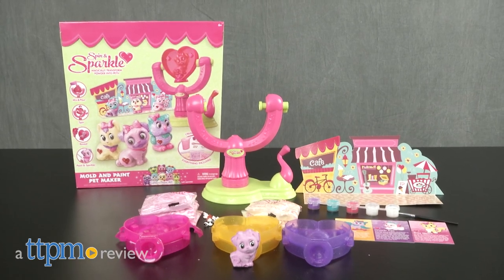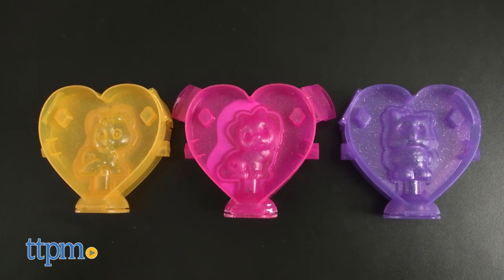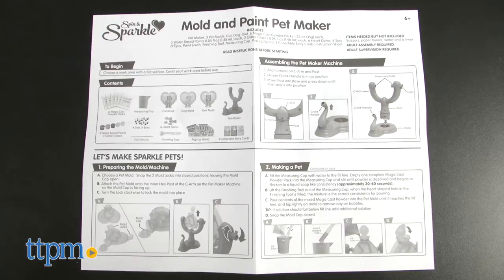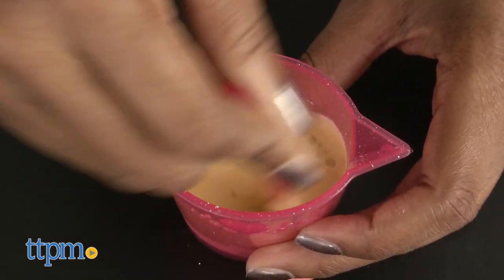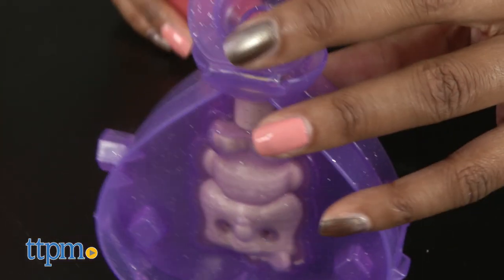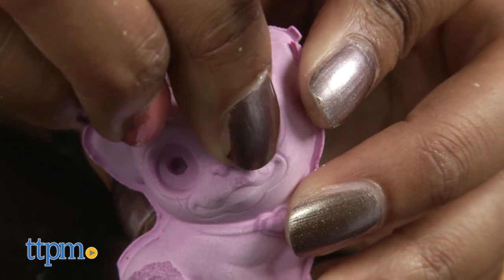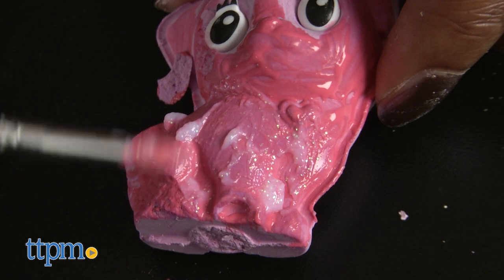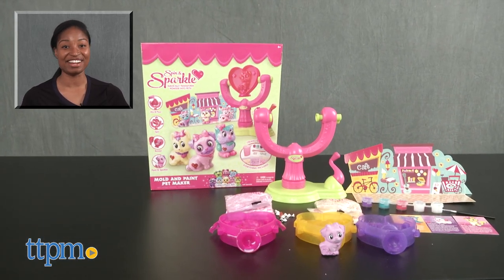Spin & Sparkle Mold and Paint Pet Maker from RoseArt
Transform powder into pets with Spin & Sparkle Mold and Paint Pet Maker by Rose Art. This set comes with all the tools needed to make six collectible sparkly pets. Once your pet is solid, painted, and sparkling, display and play with them in the Pop Up World. For ages 5 and up. For full review and shopping info

Product Info:
Spin & Sparkle Mold and Paint Pet Maker set comes with a Spin and Sparkle Pet Maker, three pet molds (cat, dog, owl), six Magic Cast Powder packs, six sets of eyes, glitter, gems, paint brush, finishing tool, measuring cup, pop-up world, three collectible story cards, and instructions. To make your sparkle pets: first assemble the pet maker machine. Then fill the measuring cup with water to the line. Empty one complete Magic Cast Powder pack into the measuring cup and stir with the finishing tool until powder dissolves and begins to thicken to a liquid soap-like consistency. Lift the finishing tool out of the measuring cup, when the heart-shaped hole in the finishing tool is filled, the mixture is the correct consistency for pouring. Pour mixed solution into the pet mold until it reaches the fill line, and tap lightly on the mold to remove any air bubbles. Snap the mold closed. Place on the Pet Maker and turn the crank handle continuously for two minutes. A small amount of leaking is normal. When the two minutes is up, remove the Pet Mold by turning the lock in a counter-clockwise direction. Set mold aside in upside down position and wait for 30 minutes for the pet to harden. Open the mold locks and slide the finishing tool in between the two halves and gently separate the mold. To customize your pet once it is dry, hard, and solid, use the paint, gems, eyes, and glitter to add finishing touches to your Sparkle Pet. Once your pet is sparkling, display and play with them in the Pop Up World. From Rose Art for ages 6 and up.